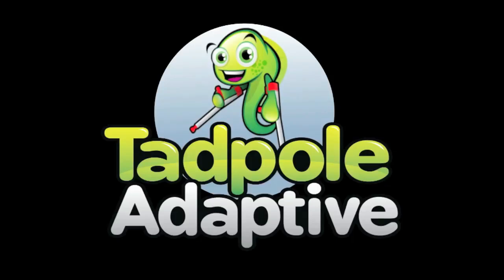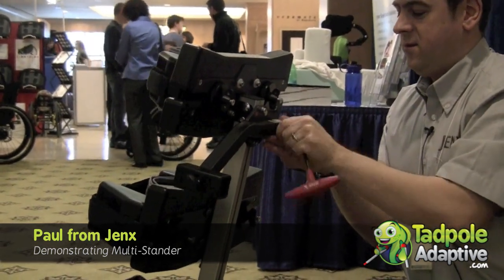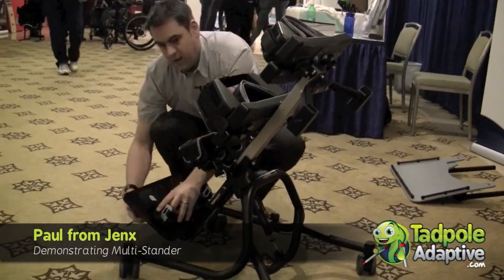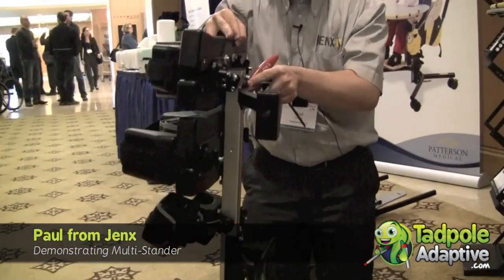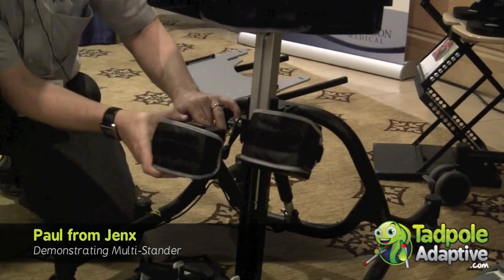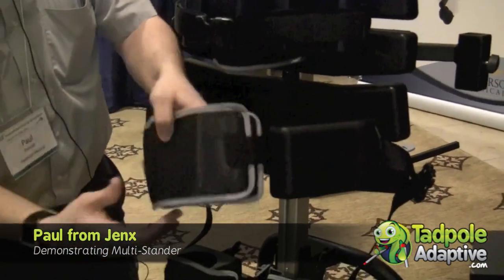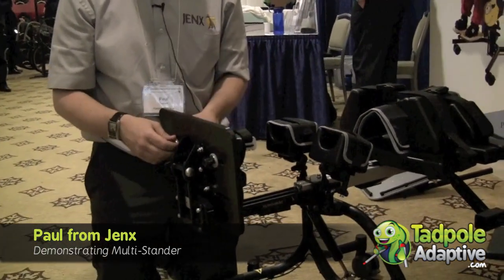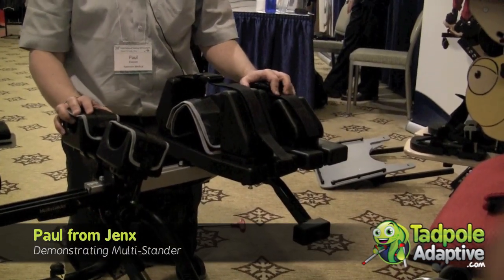Tadpole Adaptive: Jenx Multi-Stander Special Needs Stander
Paul from Jenx shows us the Multi-Stander, demonstrating how to convert it from Prone to Supine (Upright), growing in size, the adjustability of it's features including knee blocks, straps, head supports and more.